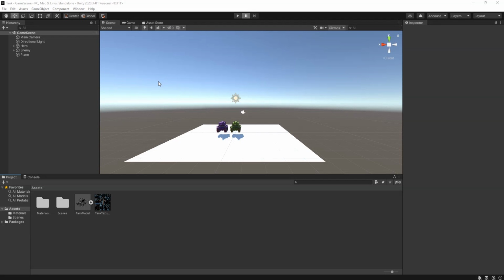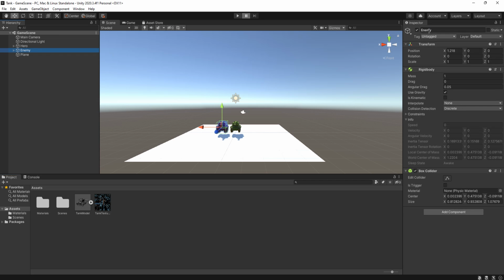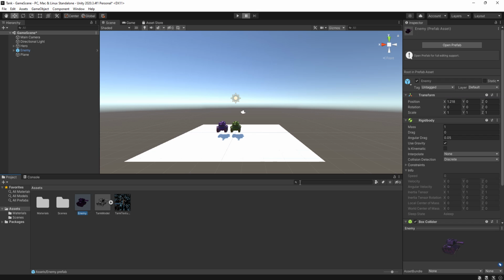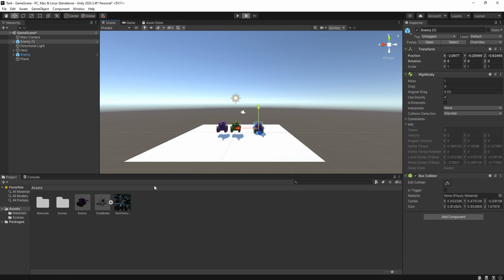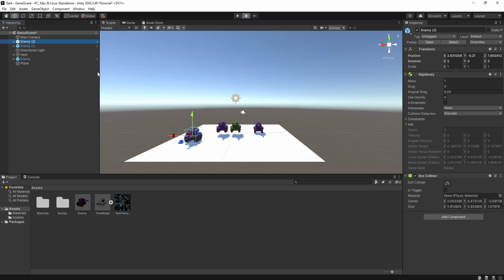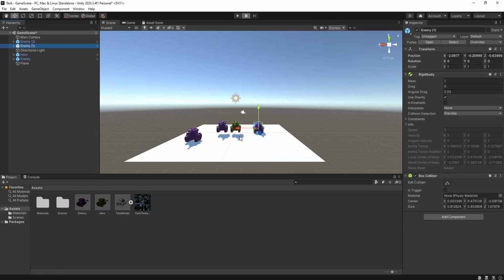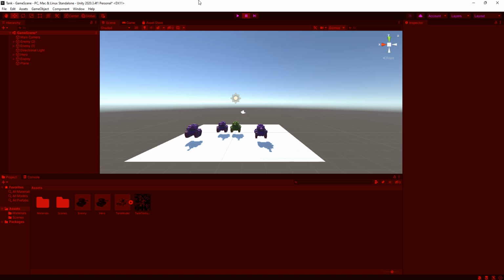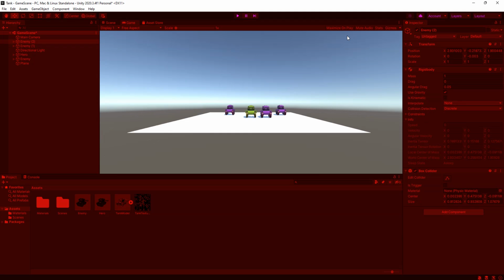Unity 02 Prefab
In this video, you will learn how to create Prefab in your Assets.